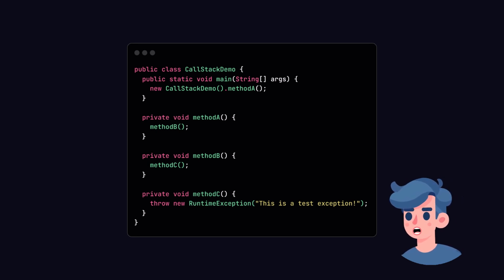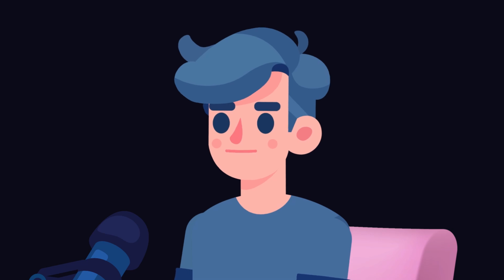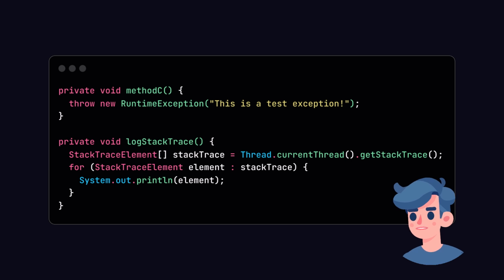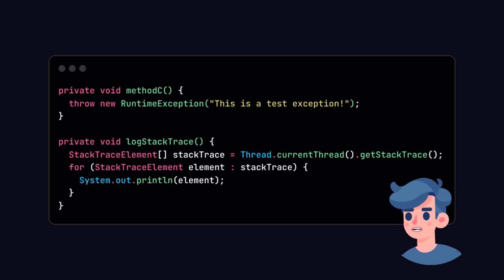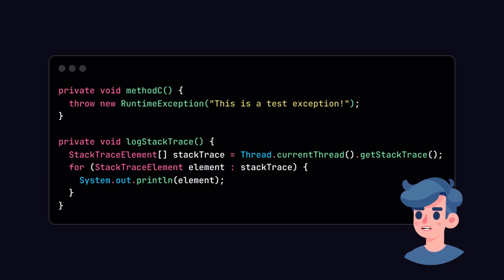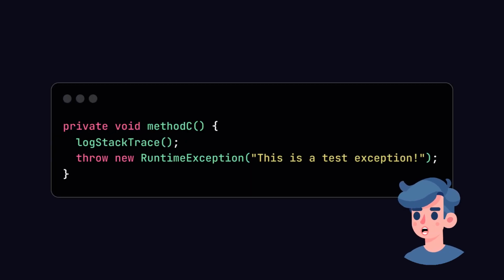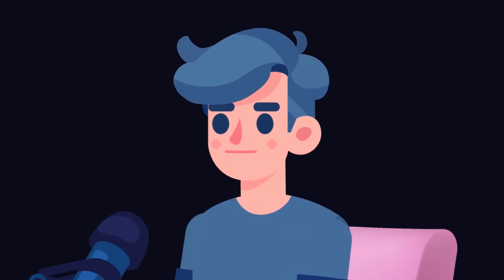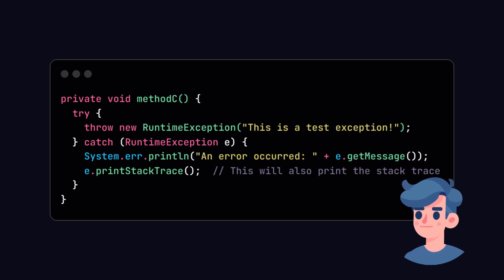Mastering Debugging: A Deep Dive into the Call Stack in Java